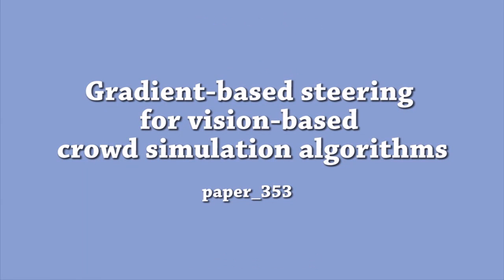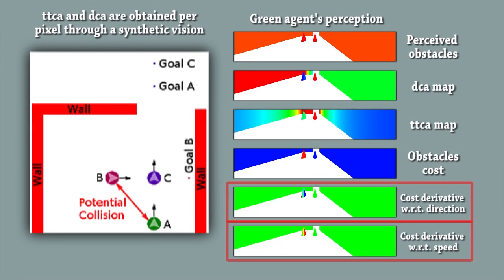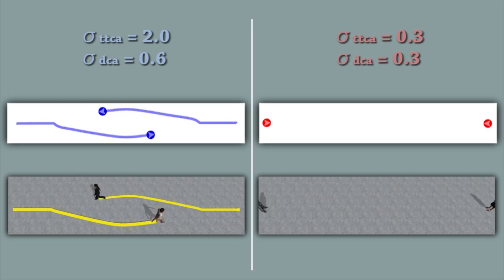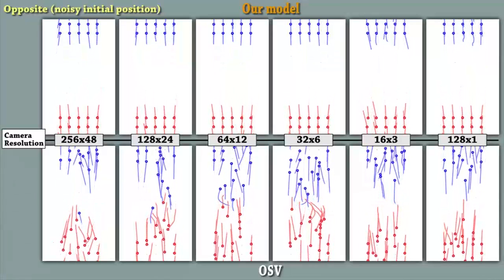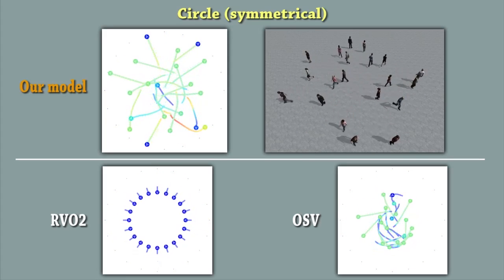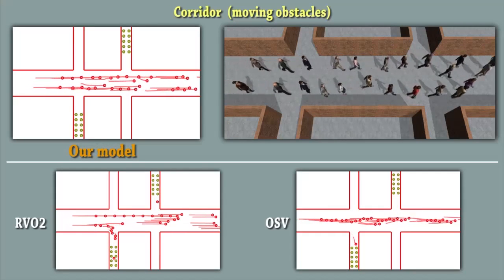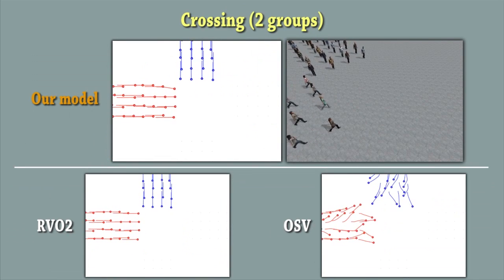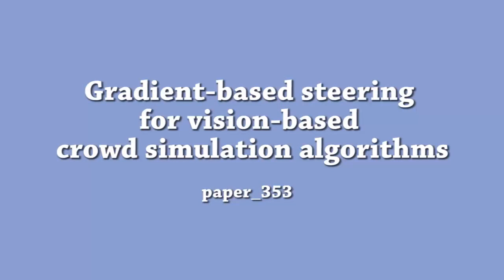Gradient-based steering for vision-based crowd simulation algorithms, Eurographics 2017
Gradient-based steering for vision-based crowd simulation algorithms. T. Dutra, R. Marques, J. B. Cavalcante-Neto, C. A. Vidal and J. Pettré. Computer Graphics Forum (Eurographics 2017), to appear.

Most recent crowd simulation algorithms equip agents with a synthetic vision component for steering. They offer promising perspectives through a more realistic simulation of the way humans navigate according to their perception of the surrounding environment. In this paper, we propose a new perception/motion loop to steering agents along collision free trajectories that significantly improves the quality of vision-based crowd simulators. In contrast with solutions where agents avoid collisions in a purely reactive (binary) way, we suggest exploring the full range of possible adaptations and retaining the locally optimal one. To this end, we introduce a cost function, based on perceptual variables, which estimates an agent's situation considering both the risks of future collision and a desired destination. We then compute the partial derivatives of that function with respect to all possible motion adaptations. The agent then adapts its motion by following the gradient. This paper has thus two main contributions: the definition of a general purpose control scheme for steering synthetic vision-based agents; and the proposition of cost functions for evaluating the perceived danger of the current situation. We demonstrate improvements in several cases.